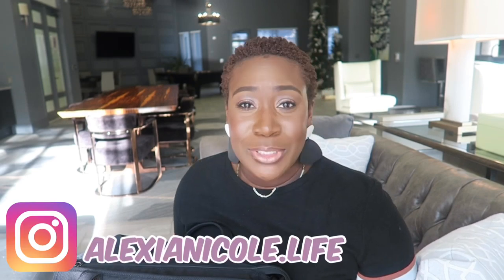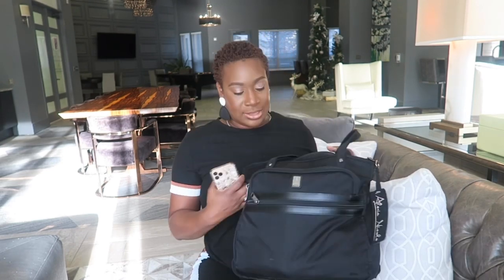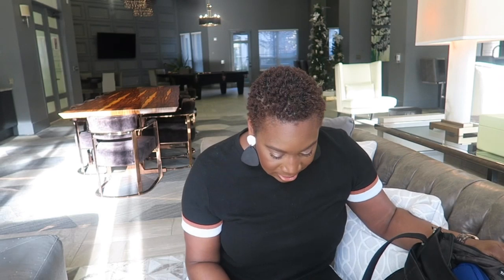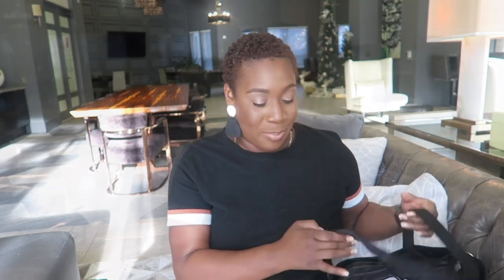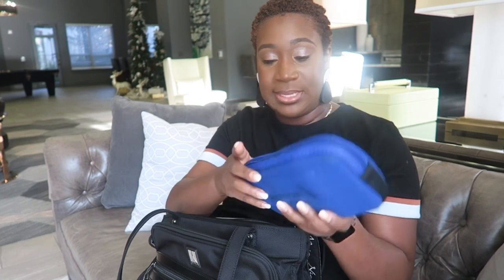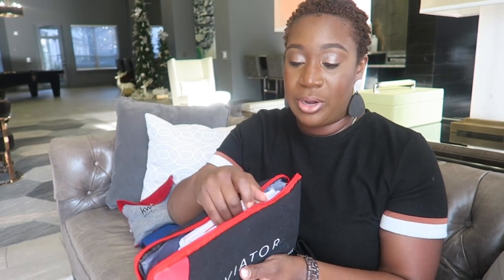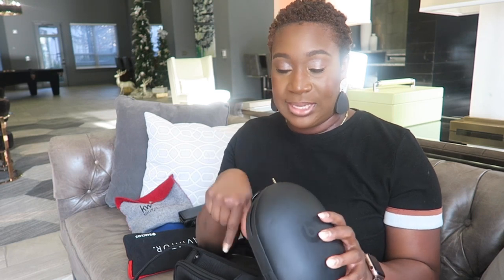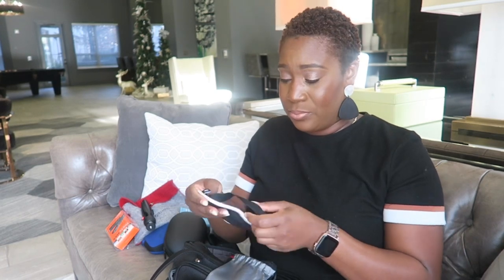VLOGMAS | DAY 20 | WHAT’S IN MY TRAVEL TOTE BAG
Hey y’all! Find out what’s in my Flight Attendant Tote Bag!

:: ABOUT ME::

Name: Alexia
Age: 31
Home: Houston, Texas Baby
Occupation: Texas Realtor  & Flight Attendant

** All Views and Opinions expressed are my own, and DO NOT represent my employer **